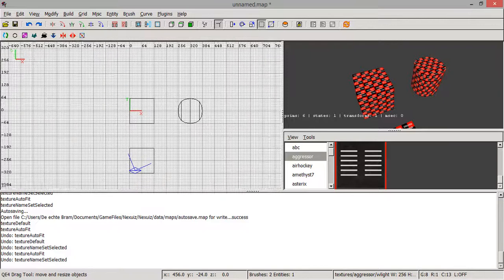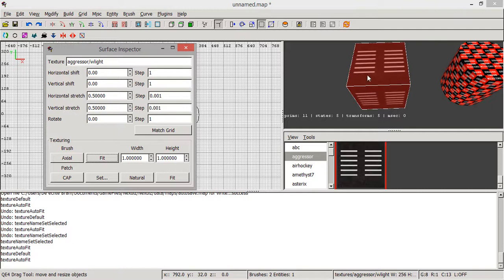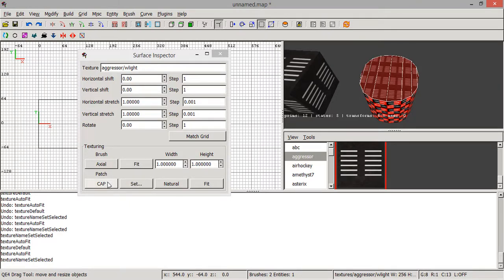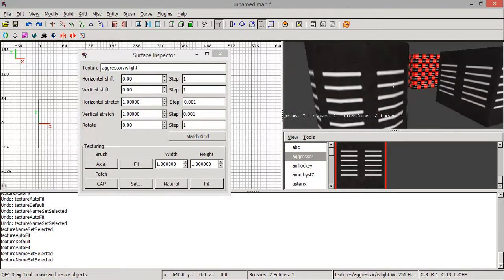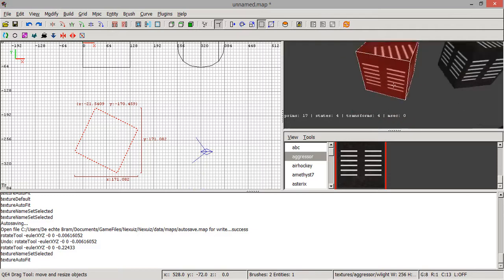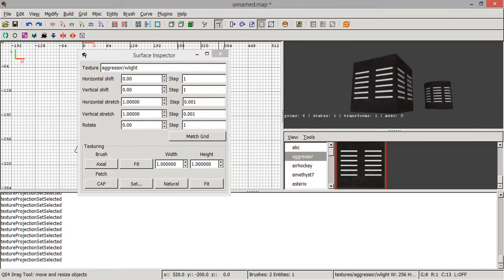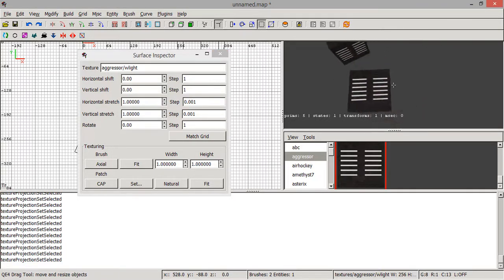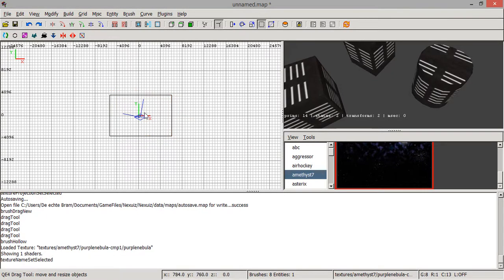Basic Netradiant Tutorial: Part 3 ~ Textures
In this part i give a short explanation about how to texture brushes. This is one of the most important things when you are making a map! Happy mapping!

~recorded by vega